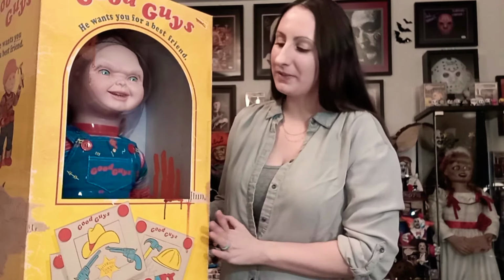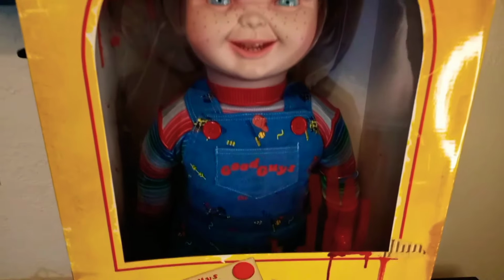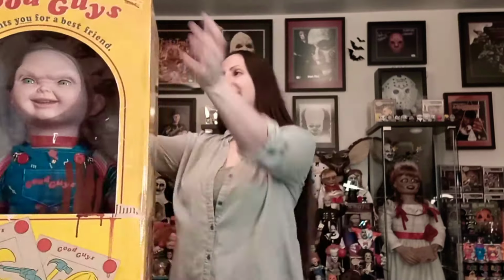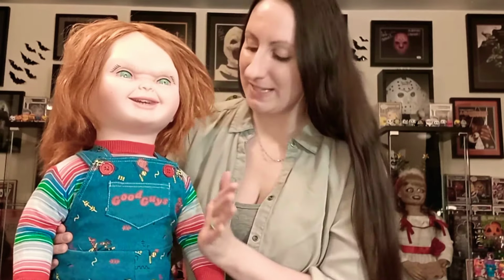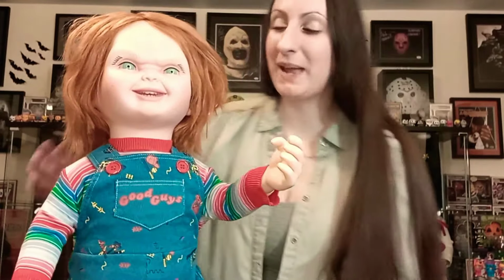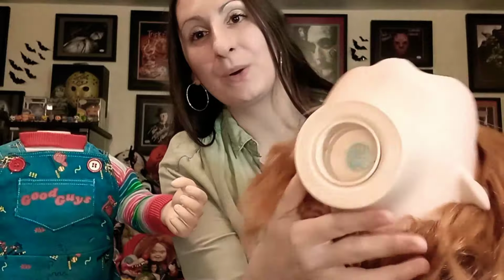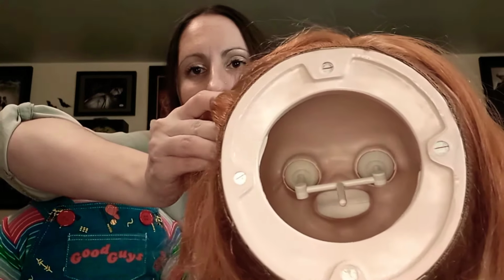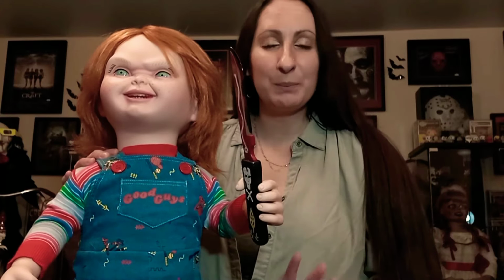Trick or Treat Studios Ultimate Chucky Unboxing & Review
**I obviously own No rights to the music. (I'm not that talented! 🤣)